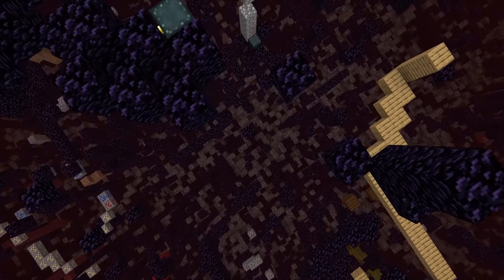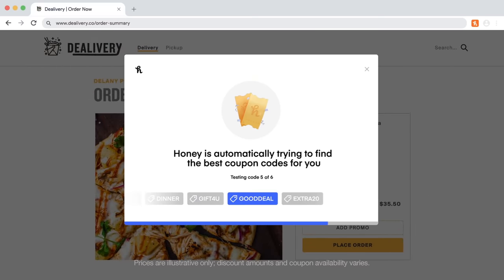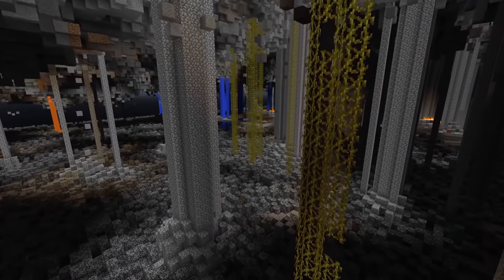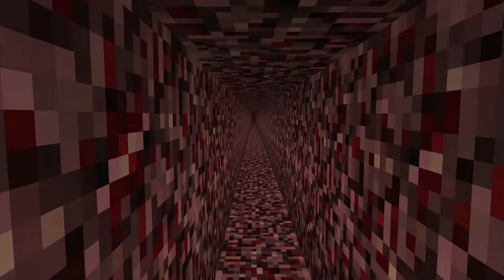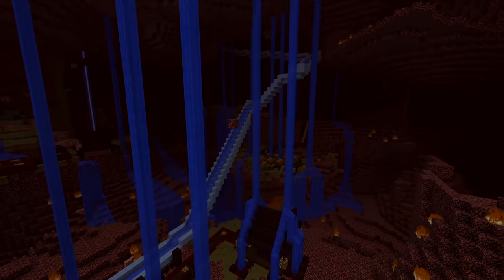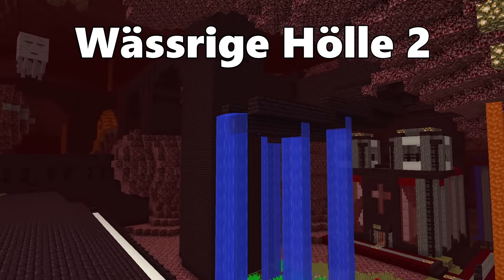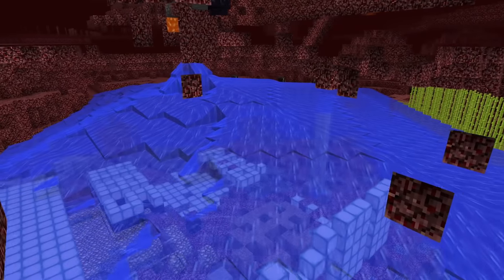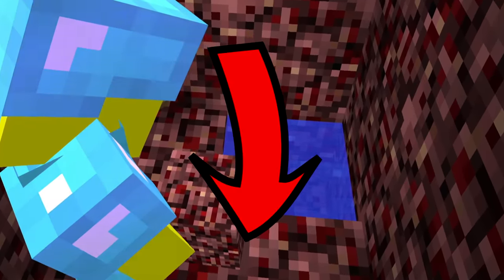2b2t's Final "Nether Water" is Gone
Today on the oldest anarchy server in Minecraft, we'll discuss how 2b2t's final "Nether Water" is gone; leaving behind over 9 years of history, and how it survived for so long.

Kumi Tanioka - FF:CC OST
Yakuza 7
Octopath Traveler
Tomb Raider OST (Main Theme)

Additional 2b2t Footage/Information/Renders:
_courier6_ (Information, screenshots)
IronException (Thumbnail Render)

And CONSIDERING that 2b2t's final "Nether Water" is gone, we can only wonder if there could be any left in secret.
2b2t is currently awaiting the 1.17/1.18/1.19 Minecraft update. Very exciting times!